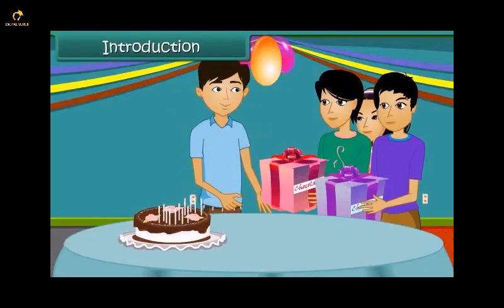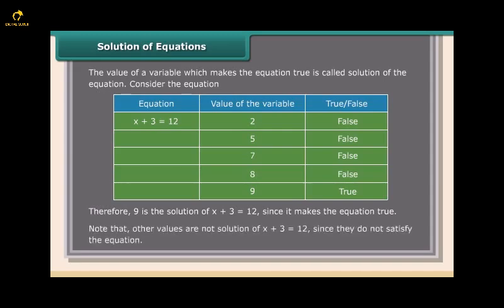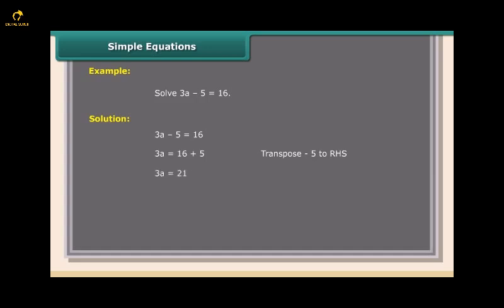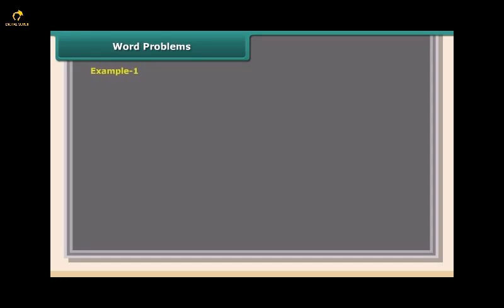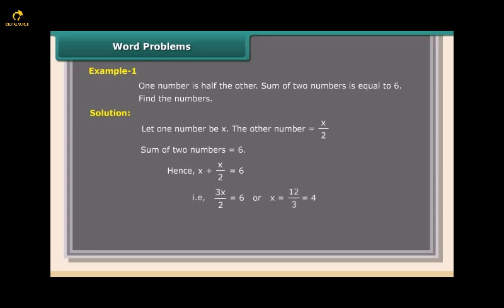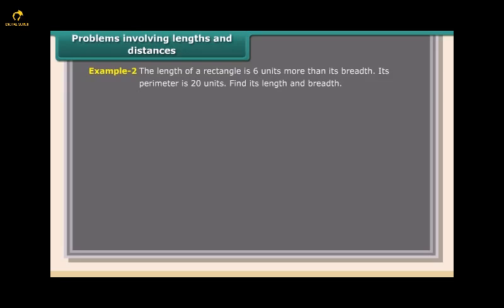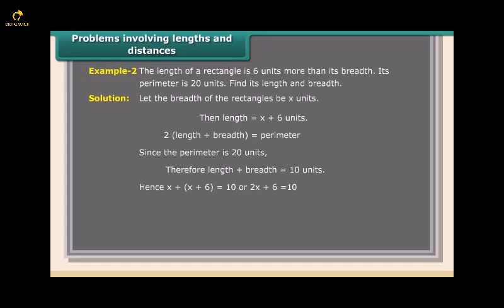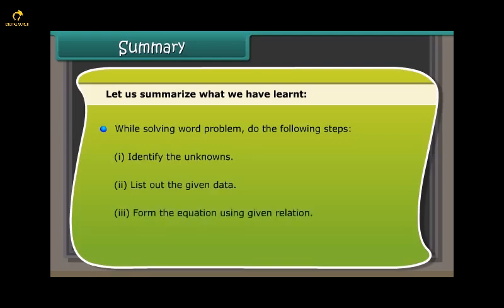CBSE Class 8 || Maths || Linear Equations in one variable || Animation || English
CBSE Class 8 || Maths || Linear Equations in one variable || Animation || in English @digitalguruji3147

linear equations in one variable class 8 animated video
class 8 maths linear equations in one variable explain
class 8 linear equations in one variable explanation
class 8 maths linear equations in one variable explanation
class 8 maths chapter linear equations in one variable explanation
class 8 maths chapter 2 linear equations in one variable explain
class 8 ncert maths chapter 2 linear equations in one variable explanation
linear equations in one variable class 8 short explanation
class 8 linear equations in one variable introduction
class 8 linear equations in one variable one shot
linear equations in one variable explanation ncert explanation
linear equations in one variable class 8 explanation in english